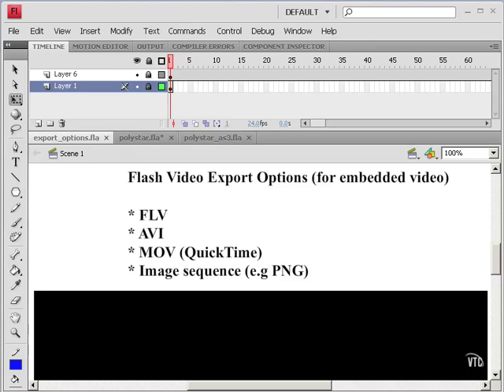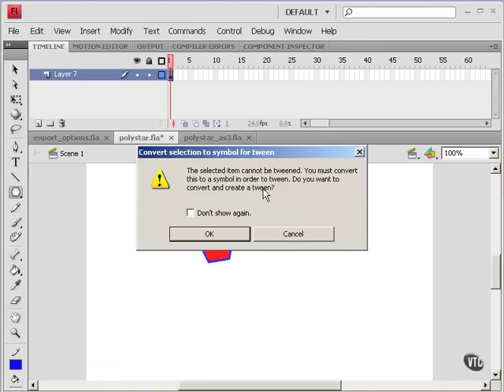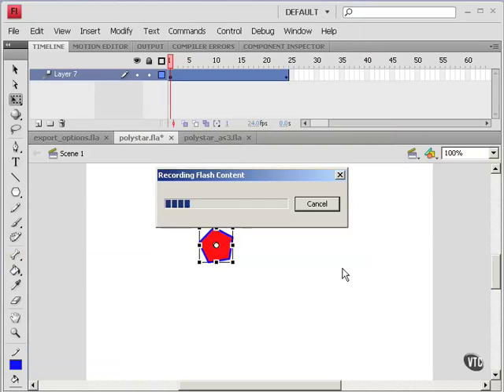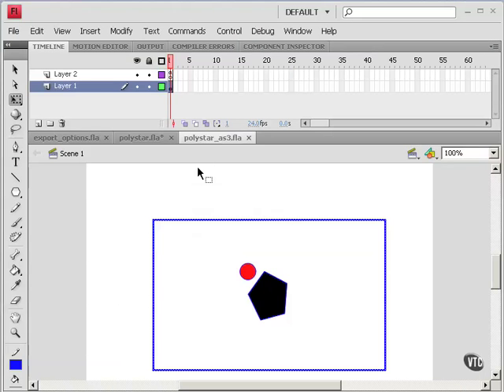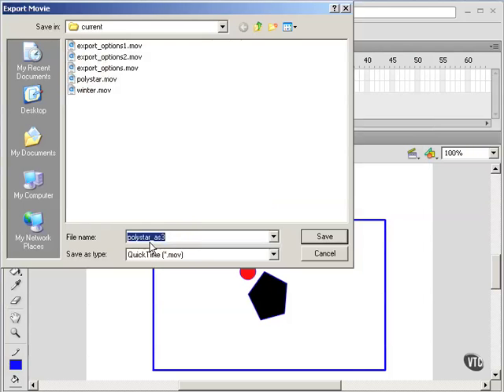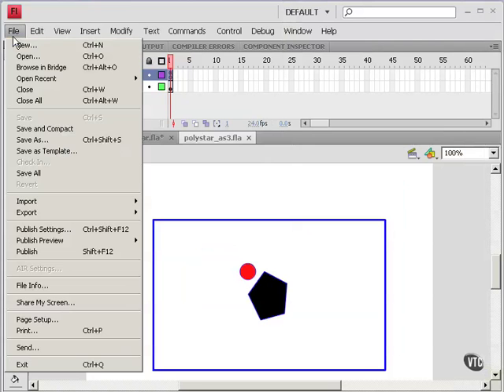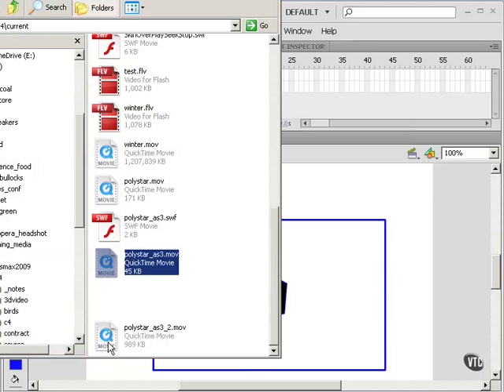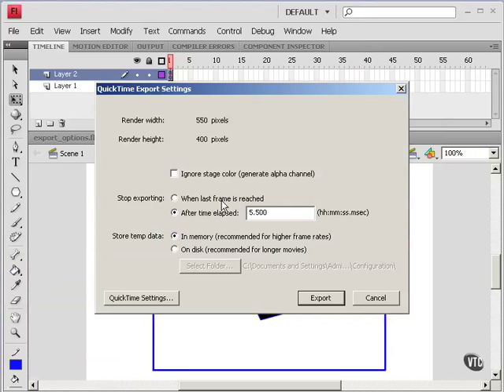Adobe Flash CS4 Video Tutorial part 23 "Exporting Flash Animation"